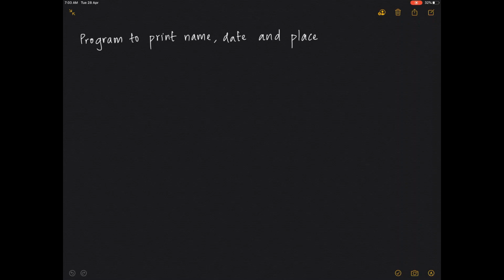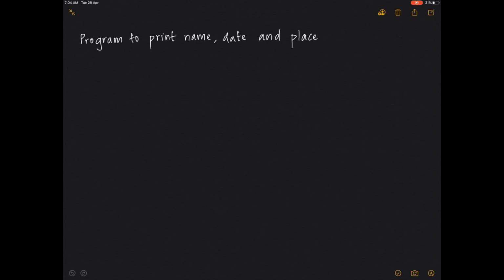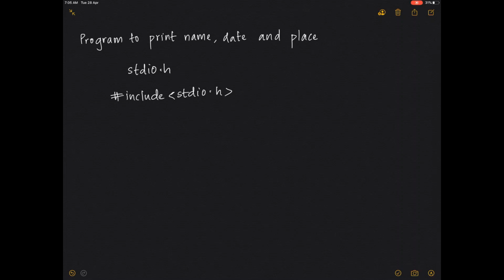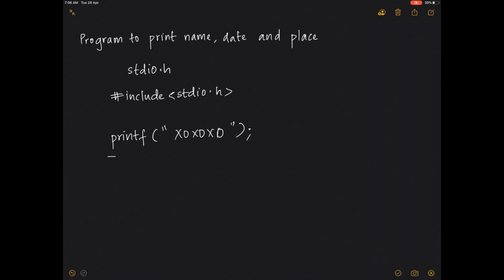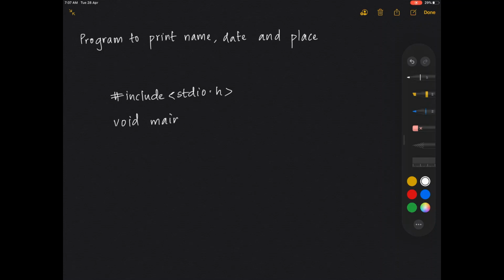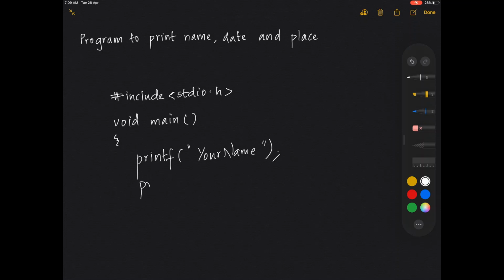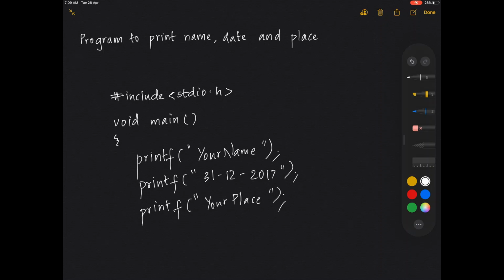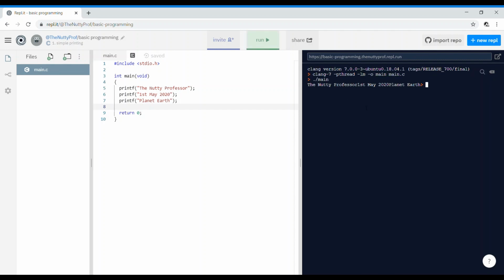Basic printing program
This is a very basic program of how to print a name, date and place onto the console.